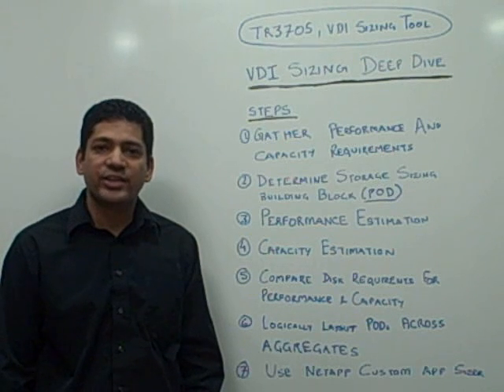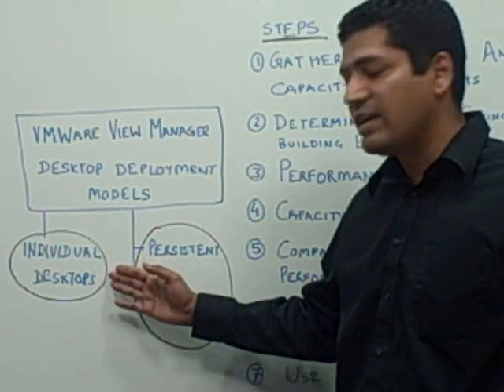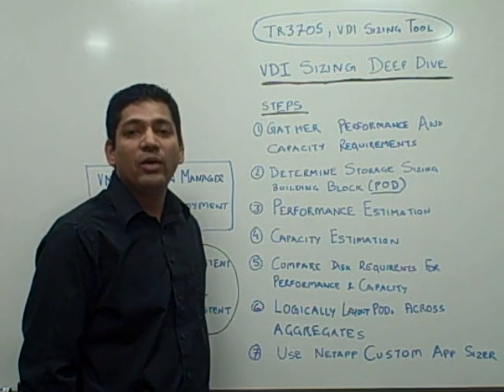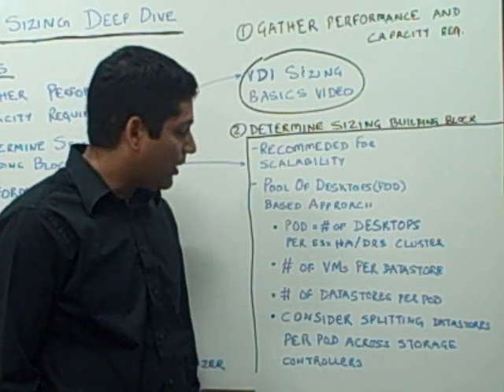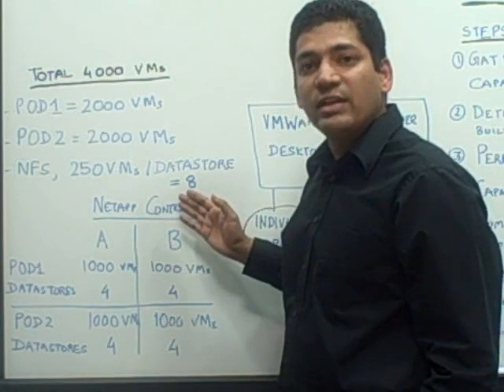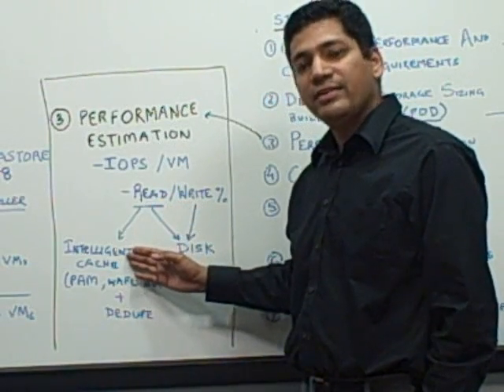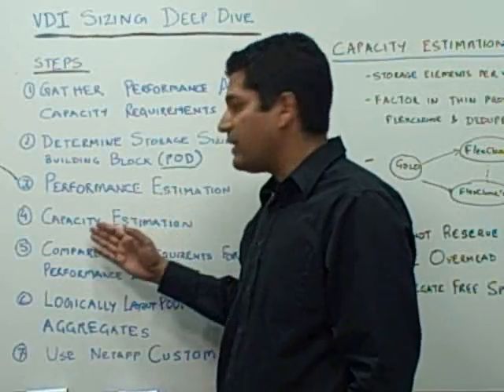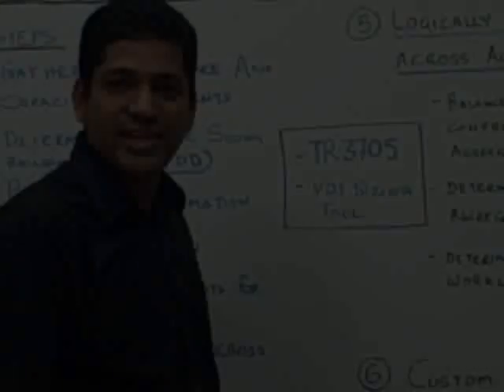Sizing Storage for VDI - part 2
Abhinav Joshi of NetApp will take you through the process of sizing the storage requirements for running VMware View, or Virtual Desktop, on NetApp storage arrays.